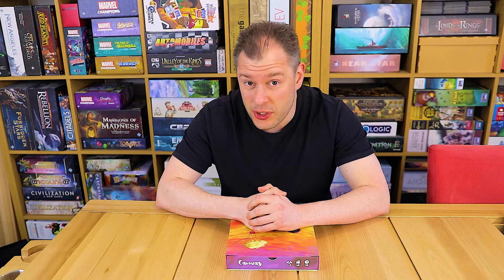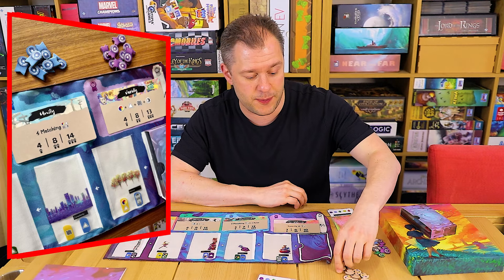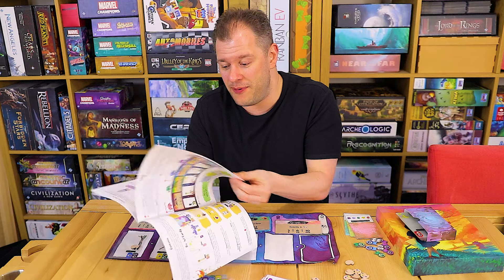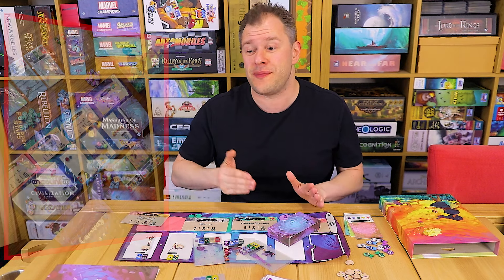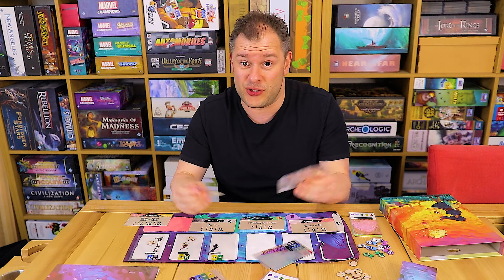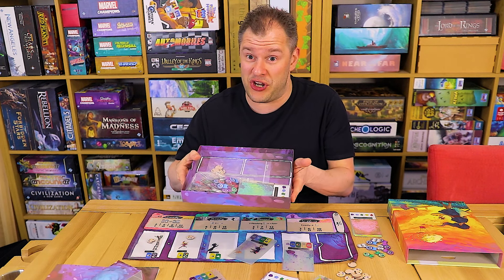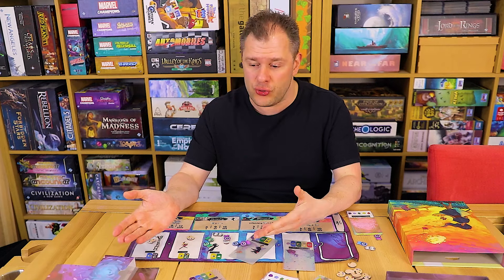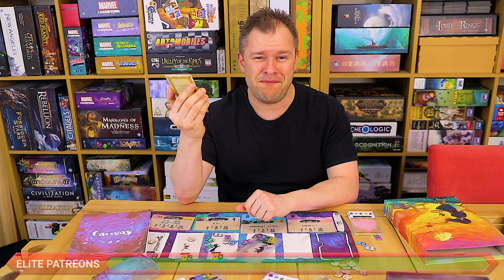Canvas - Board Game Review - Anyone Can Paint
In Canvas, you play as a painter competing in an art competition. Players will collect art cards, layering 3 of them together to create their own unique Painting. Each card contains a piece of artwork as well as a set of icons used during scoring. Icons will be revealed or hidden based on the way players choose to layer the cards making for an exciting puzzle. Paintings are scored based on a set of Scoring cards which will change each game. Once players have created and scored 3 paintings the game ends.

On your turn you may take an Art card or make a painting. Art cards are selected from a row of cards in the center of play. Each of these cards has a cost associated with their position. After selecting an Art card you must pay its cost by placing an Inspiration token on each of the cards to its left. If you do not have enough Inspiration tokens, you may not select that card. Any tokens on the card you have selected are kept for future turns. The far left card costs no Inspiration tokens to take.

If you have three or more Art cards you may choose to make a painting. Select 3 of your art cards, arrange them in any order and then score them by comparing the visible icons on your painting to the Scoring conditions.

Once all players have made 3 paintings the game ends.

The player with the most points wins!

02610323

SHIRTS AND MERCH STUDIO MERCHANDISE - T-Shirts galore!

Code: - BrokenMeeple50

Related Content

Timestamps:

00:00 - Introduction
01:20 - KIENDA Promo
01:55 - Basic Overview
04:14 - The Good Things
10:52 - The Bad Stuff
14:38 - Summary, Verdict & Player Scaling
16:39 - Please Share and Support The Show

Useful Links

Full credit to BoardGameGeek and its members for any images used that aren't my own or part of the publisher press kit.